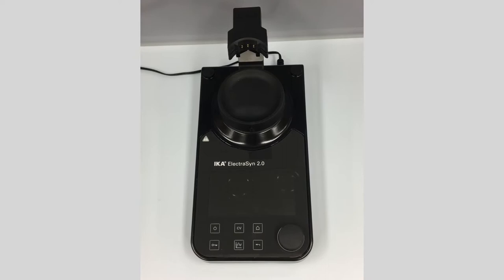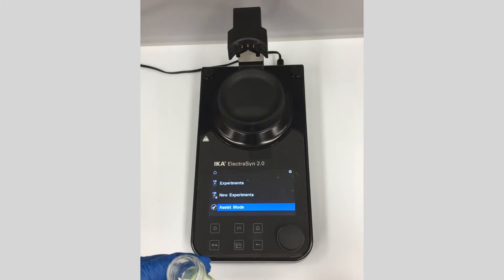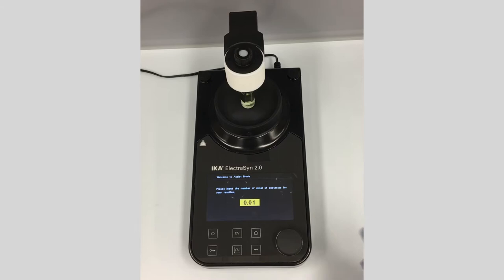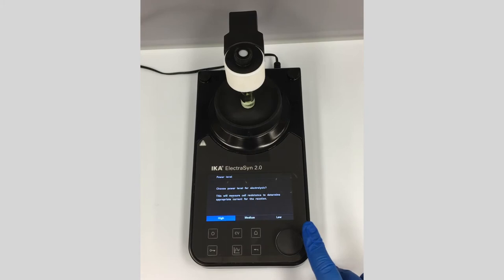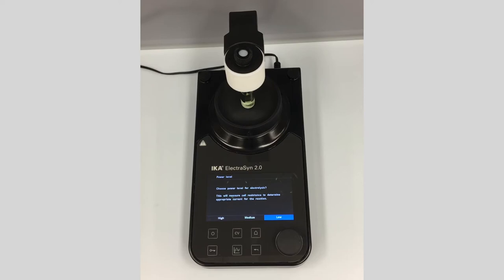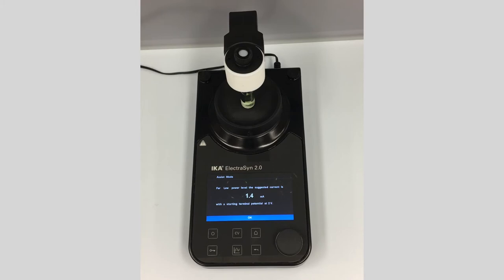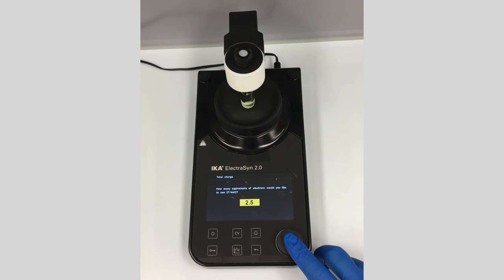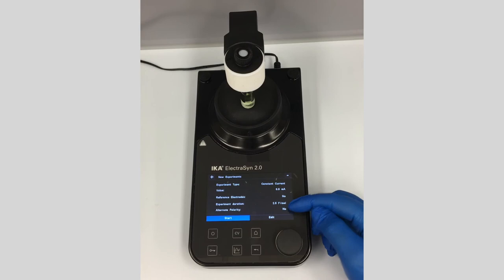ElectraSyn 2.0 Video User guide: Assist Mode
A step-by-step guide to how and when to use the Assist Mode on ElectraSyn 2.0.